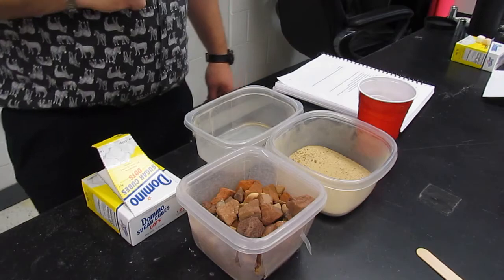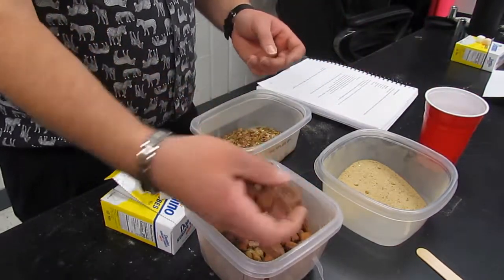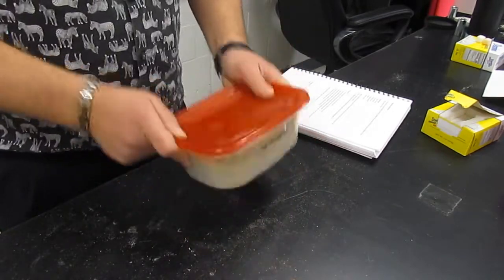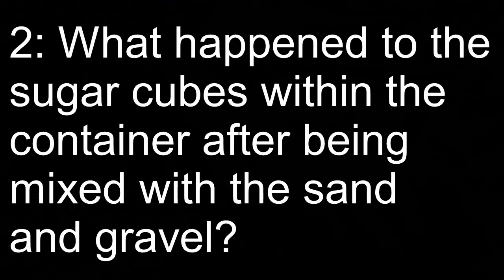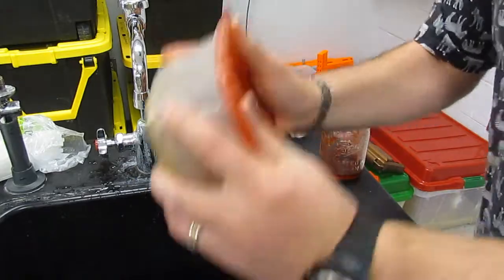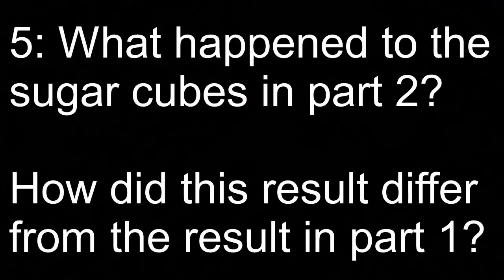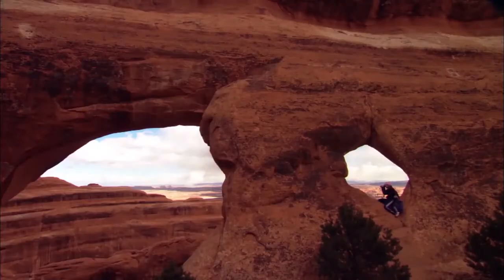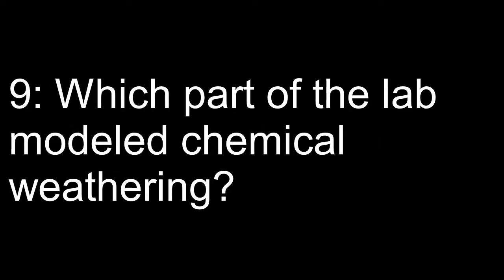sugar cube weathering lab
A brief introduction to the two types of weathering: Mechanical and Chemical.